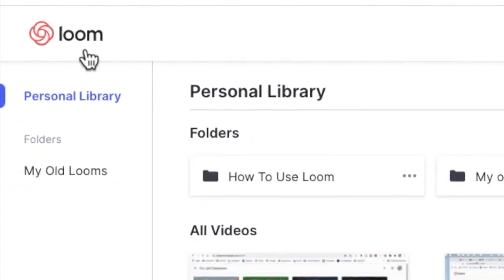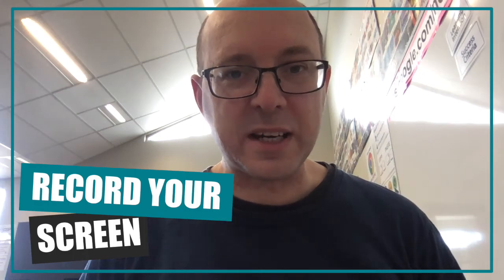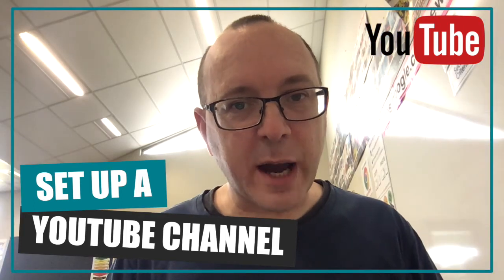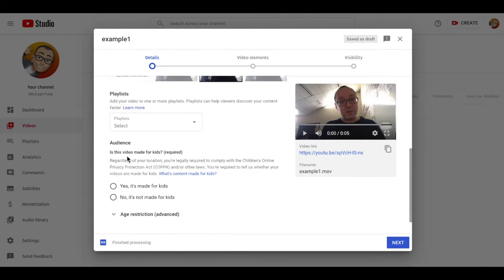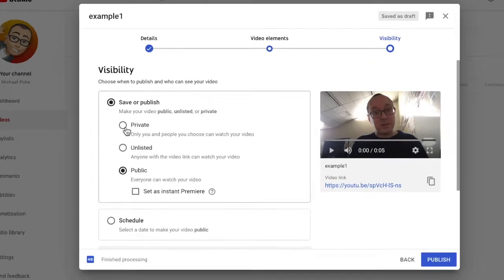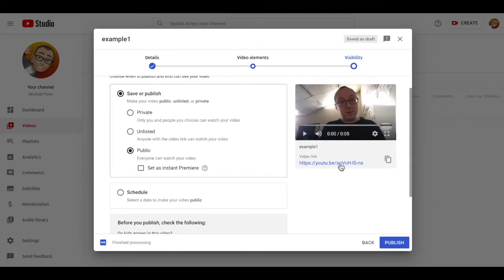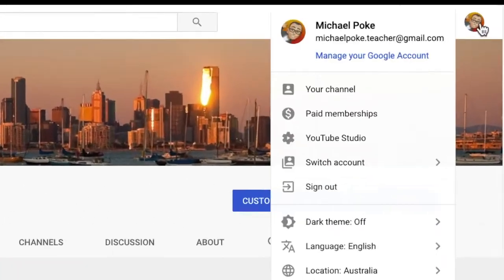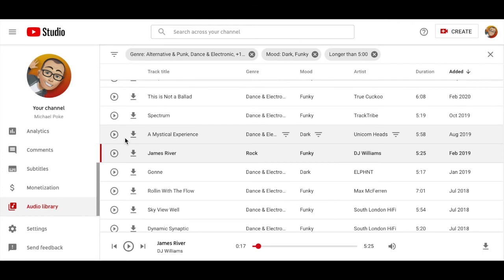Making Instructional Videos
Skip to a section:
0:00 Opening
0:12 Important preface
0:44 Intro
0:55 Record your screen
1:19 Loom
1:34 Screencast-o-matic
1:51 Quicktime player
2:10 Record anything on your screen
2:21 Keep your videos short
2:54 Cut out the dull bits
3:39 Use a simple video editor
4:13 Stick to one concept
4:31 Set up a YT channel
7:26 Include your face
7:47 Add some music
9:45 Fake merch
9:54 BLOOPERS!